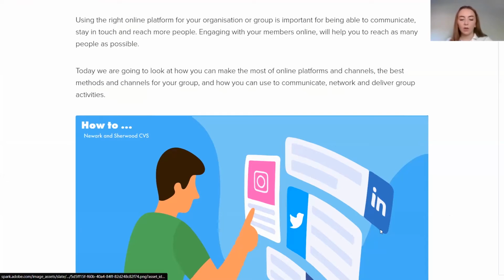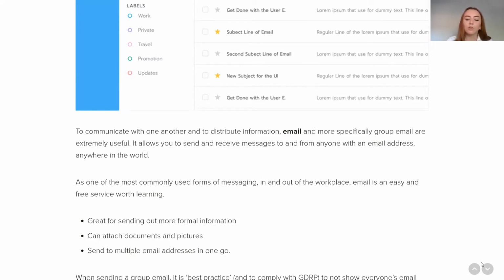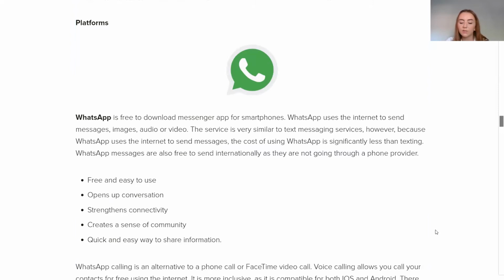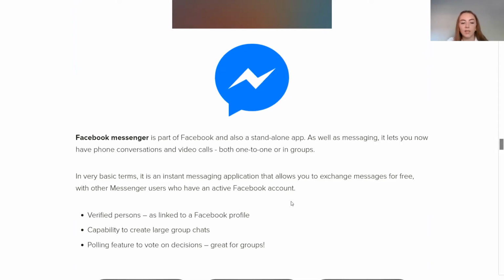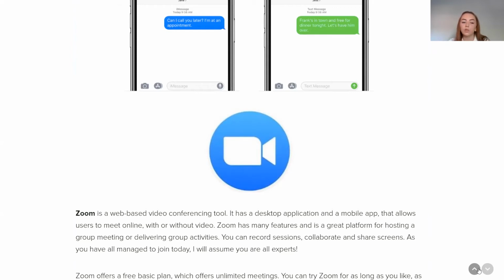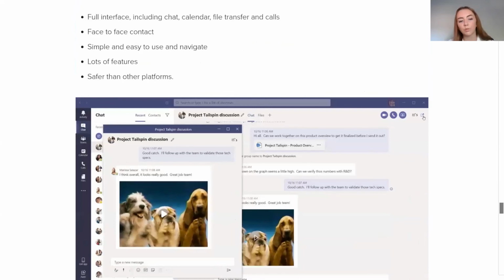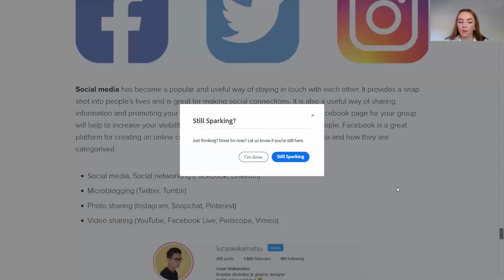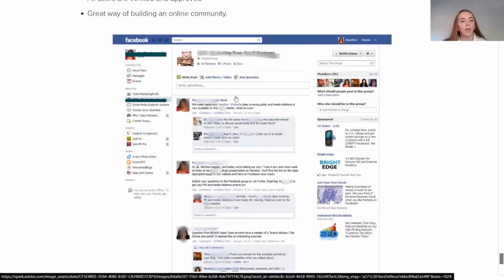'How to'... Communicate and deliver group activities online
Interested in the development of your online delivery and communication channels?
Our webinar is designed to help you explore the options available to you when using platforms such as WhatsApp, Facebook, Zoom, and more.
The digital training will address how best to navigate your group's online activities, communication, and social media presence. Guiding you through resources on how to make them work for you. This ‘how-to’ webinar series is aimed toward enabling community groups in Nottinghamshire to make the most of the many digital services out there.